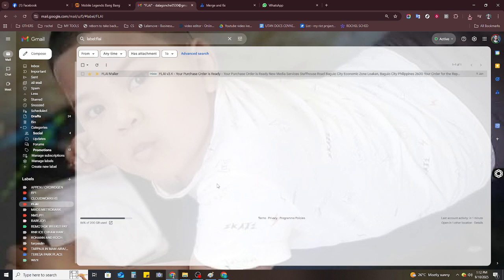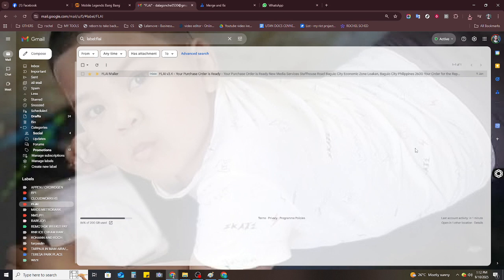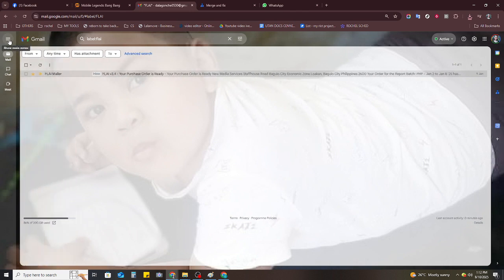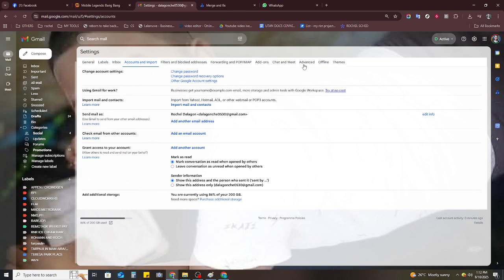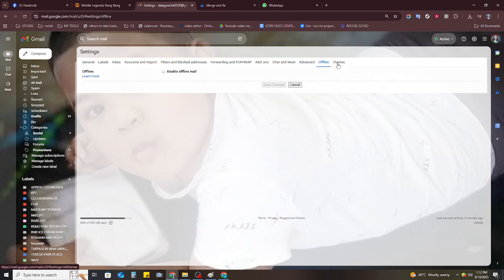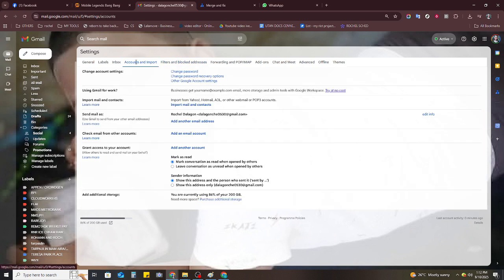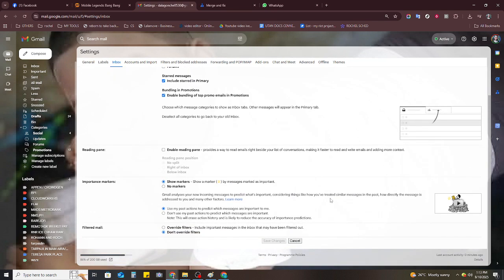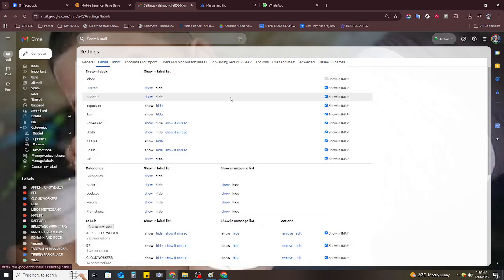How to Logout of Gmail on Other Devices Full 2025 Guide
Worried about your Gmail account being open on someone else’s device? 🔒 In this full 2025 guide, I’ll show you how to log out of Gmail on other devices remotely. Learn how to check active sessions, sign out from smartphones, tablets, or computers, and secure your account from unauthorized access. This tutorial is perfect for beginners, professionals, and anyone who wants complete control and security over their Gmail account. By the end, you’ll know exactly how to log out of Gmail on all other devices safely and quickly.